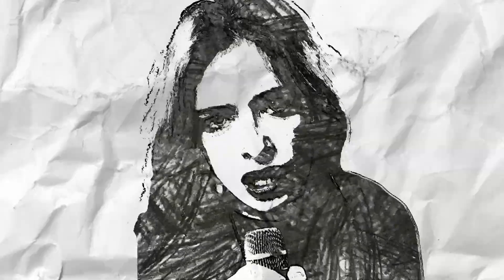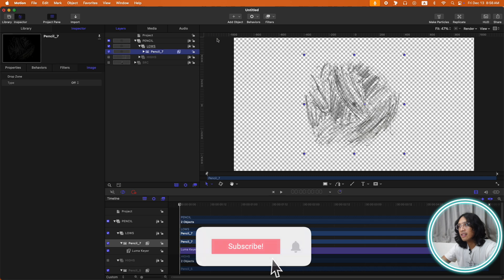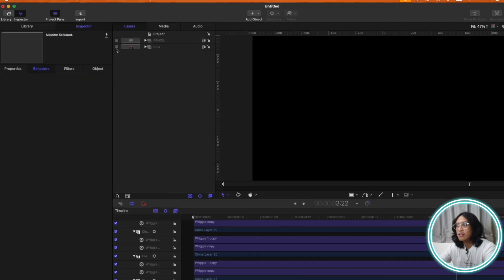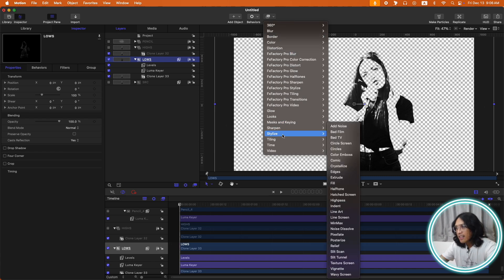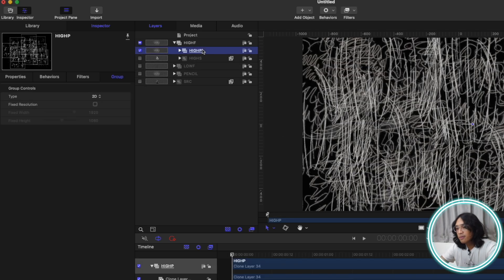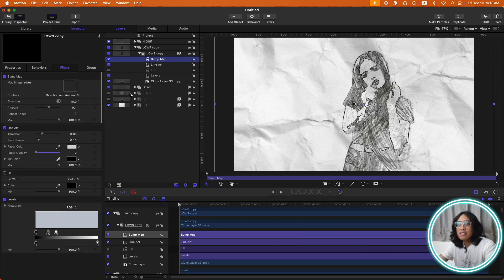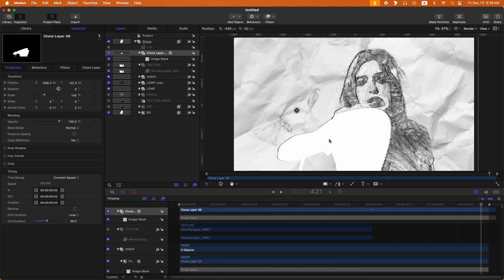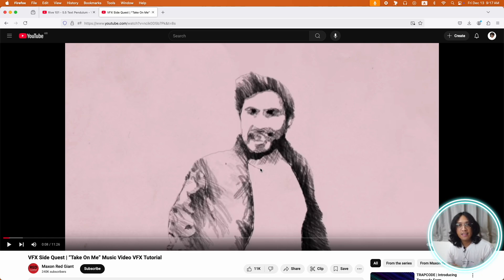Take On Me Music Video Effect Tutorial in Apple Motion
In this video, I will show you how to create this Take One Me Music Video Effect using Apple Motion.